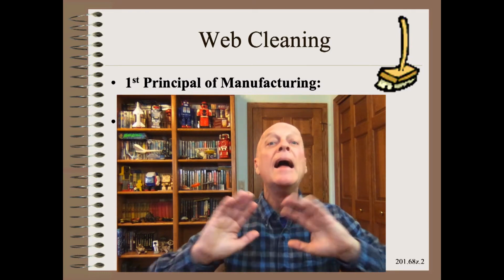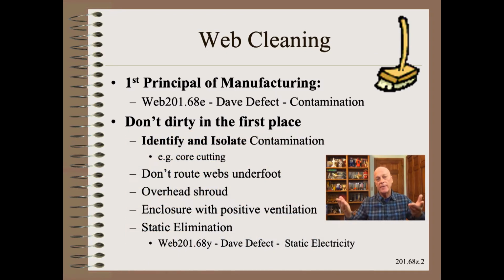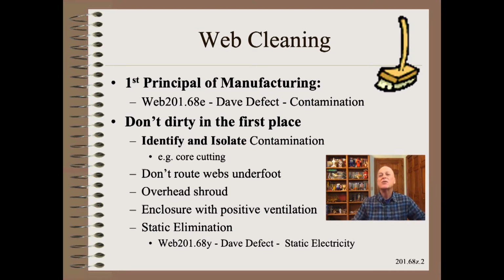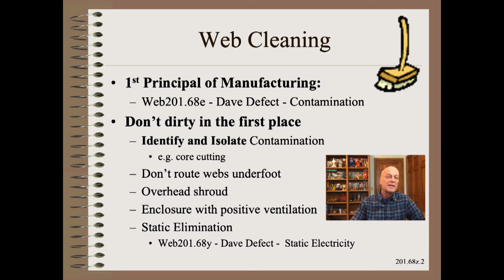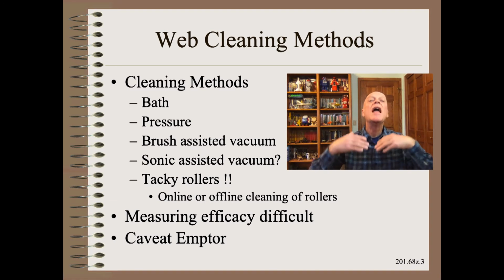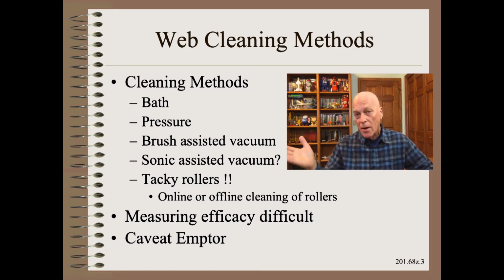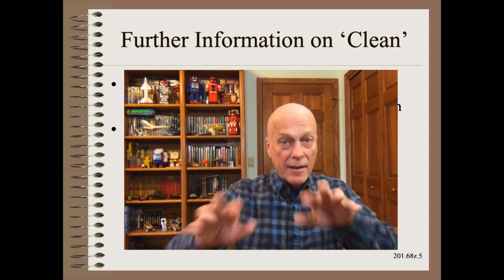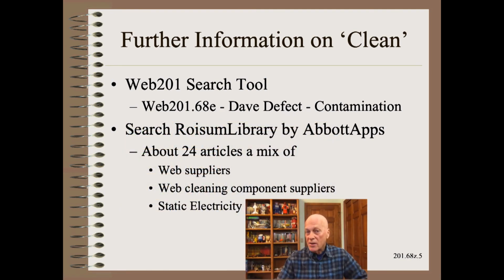Web20168z - Defect - Web Cleaning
In this short clip we will review the causes of web contamination and follow up with web cleaning.